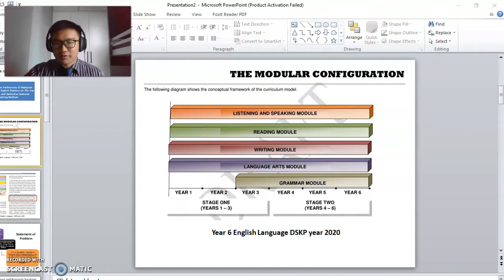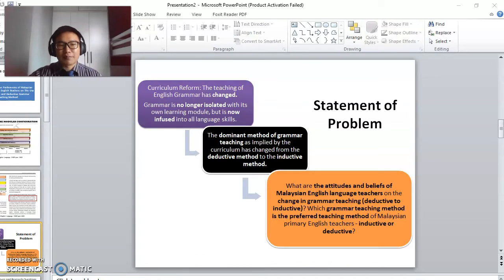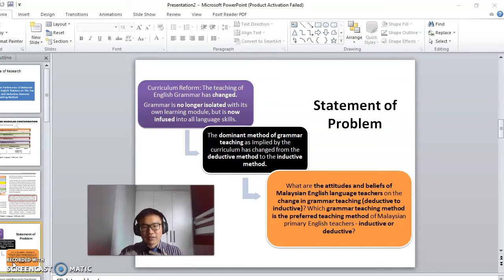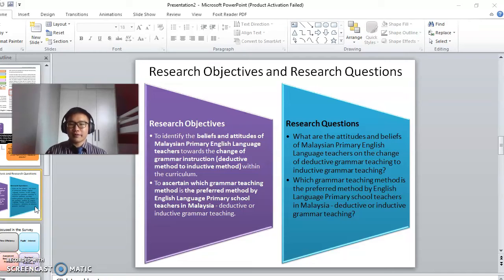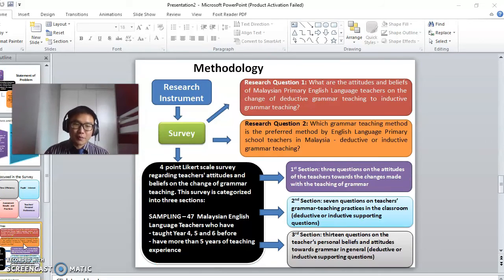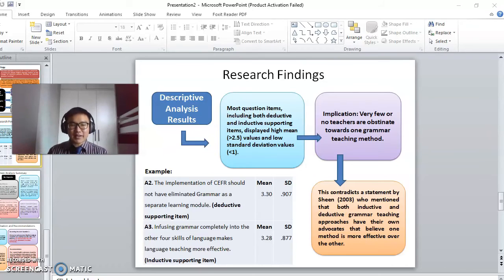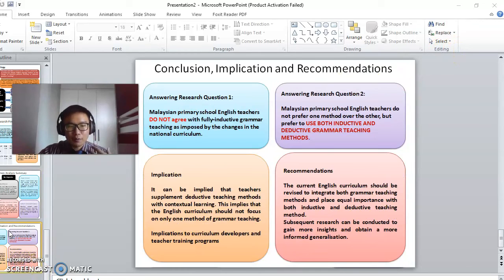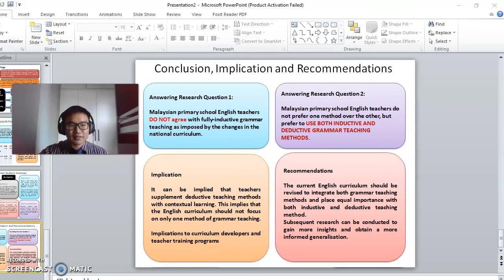D3 T6 CSTS 23